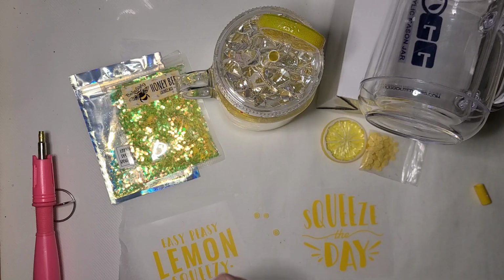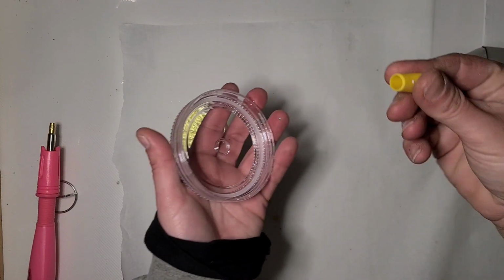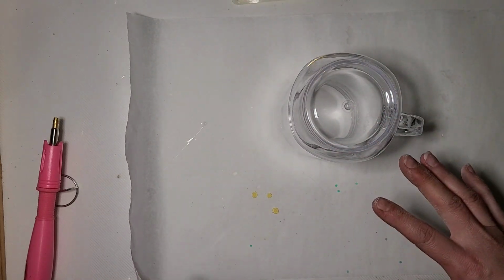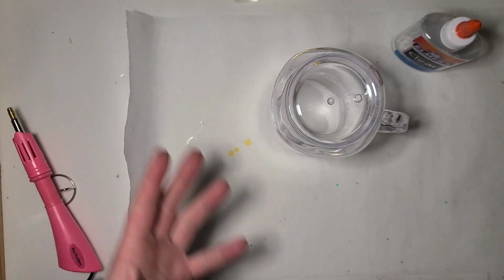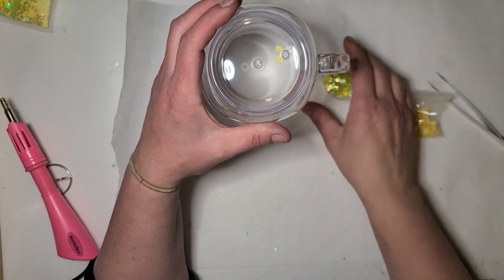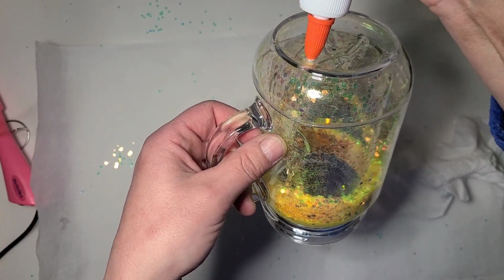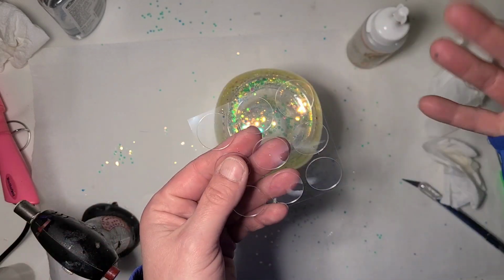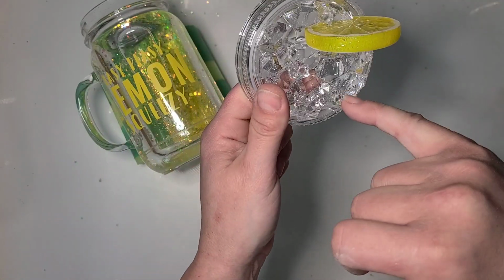Lemonade Snowglobe Mason Jar Tumbler Tutorial with 3D Lid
Acrylic Mason Jar Lemonade Tumbler with 3D lid

Fruit Slices
Lemon and Limes

Faux Ice vase Filler the Amazon one I got is only 1 size kind of in between the 2 size mixed bag I got from hobby lobby